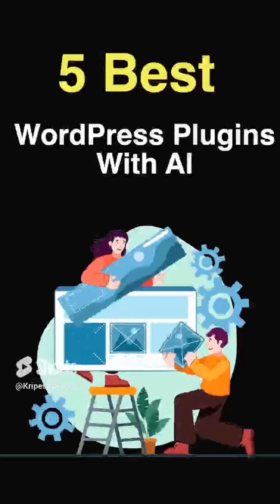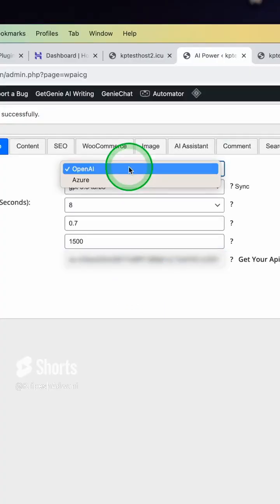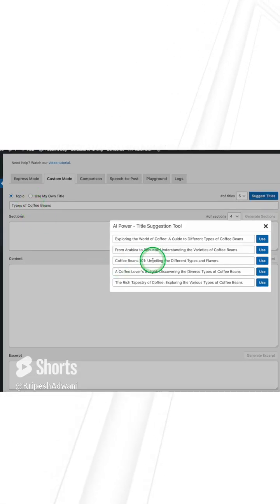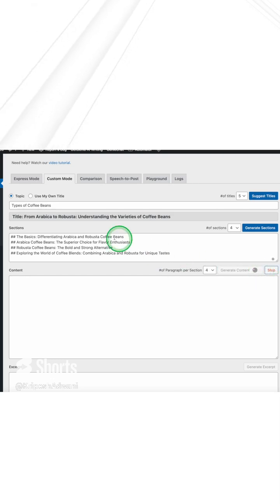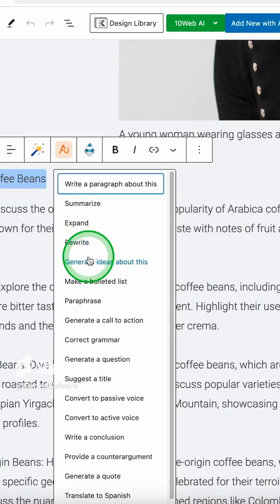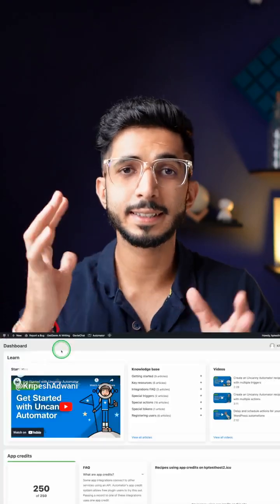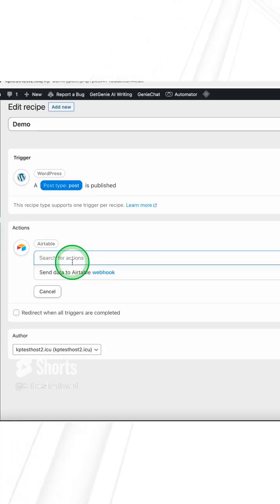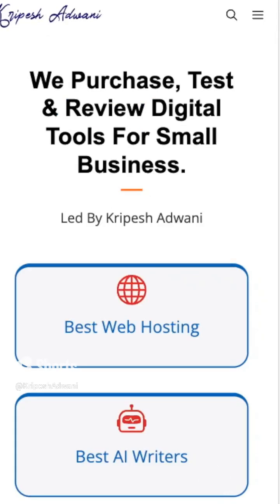6 Best WordPress AI Plugin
Welcome to our latest video “WordPress AI Plugin - Securing Your Digital Legacy”. Dive into WordPress.com’s innovative 100-year plan, a unique solution to ensure your digital assets outlive you.

This video explores how families can preserve and protect valuable digital assets such as stories and videos, while company founders can safeguard their past, present, and future. This plan offers stability and longevity for your online presence, whether it’s personal memories or a company’s digital history.

With WordPress.com, you not only get a lifetime domain name and hosting but also the assurance that your assets will be well-protected. It’s designed with ownership protocols to facilitate easy transfer of ownership, making it an ideal solution for passing on your digital assets to future generations.

However, the pricing might make you pause. At a staggering $38,000 for 100 years, it translates to approximately $380 per year. Is securing your digital legacy worth this price? Let’s discuss this in our video.